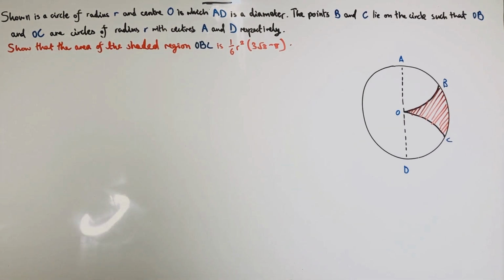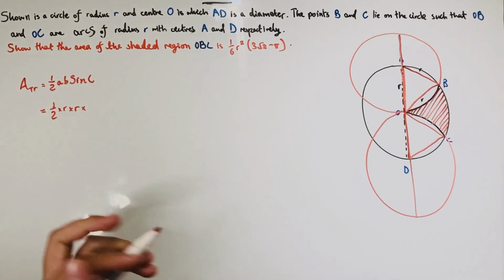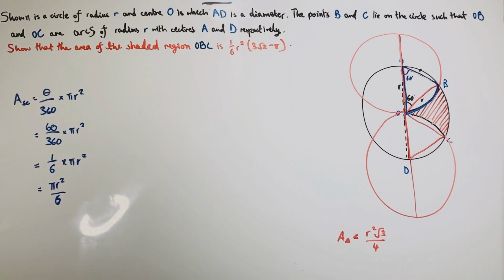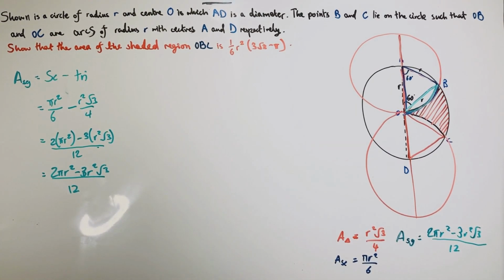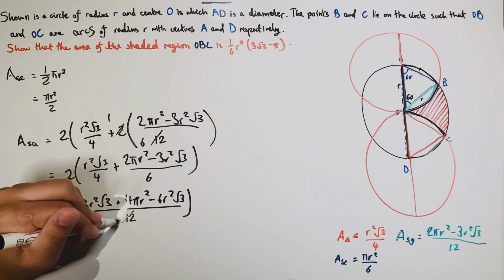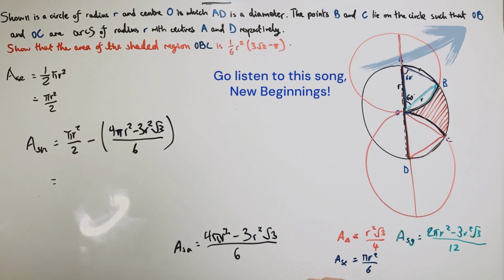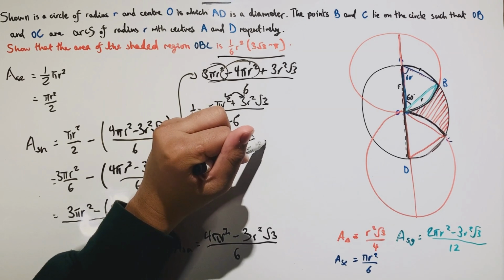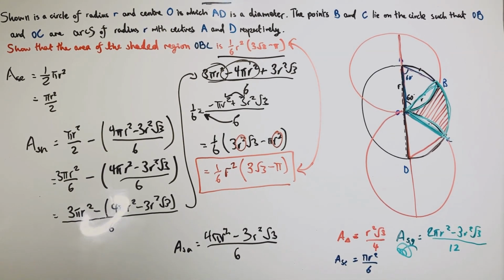The Impossible Circle Maths Question that NO ONE knows!?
A tricky but satisfying maths geometry question that is eerily similar to the Impossible GCSE Question a few years back... Can you do it? Enjoy the video! :)